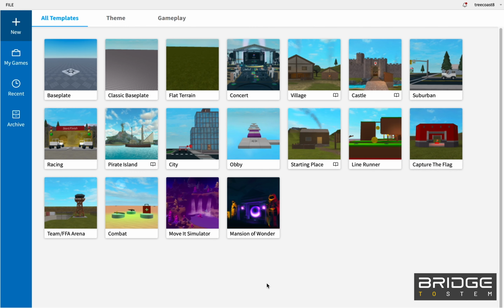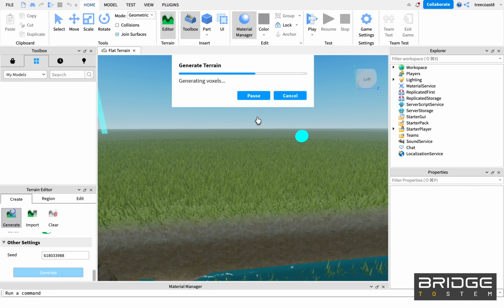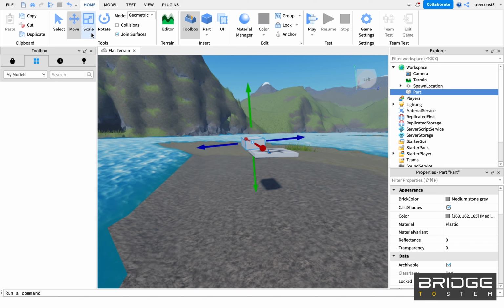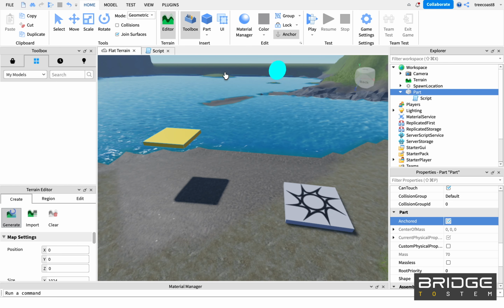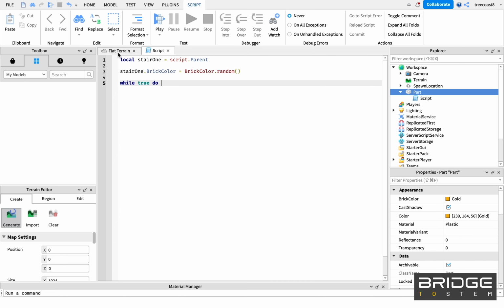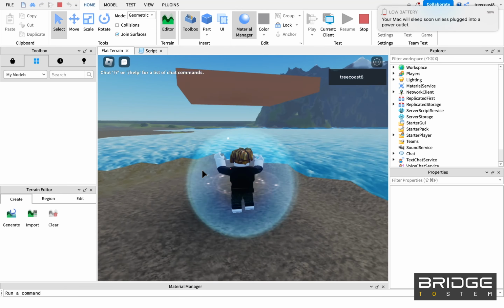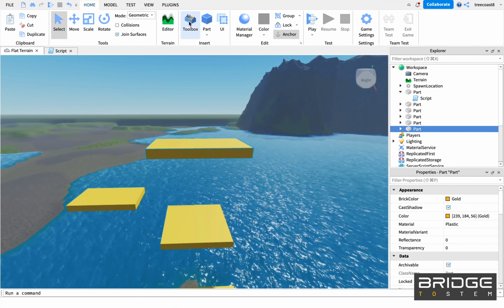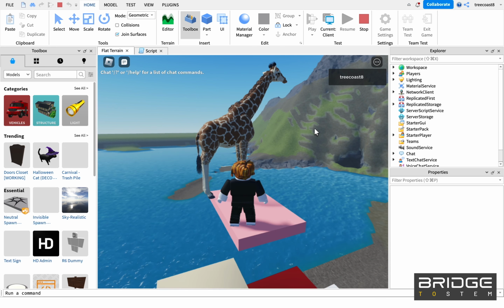How to Code a Parkour Game in Roblox: Mini-Lesson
B2S Coach Matt takes you step-by-step through one of the projects in our Programming with Roblox course. Follow along to learn how to build your own Parkour game!